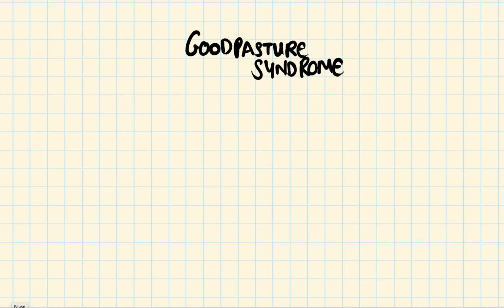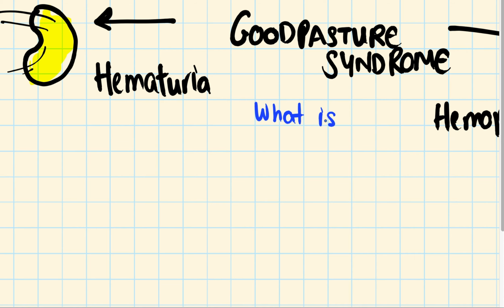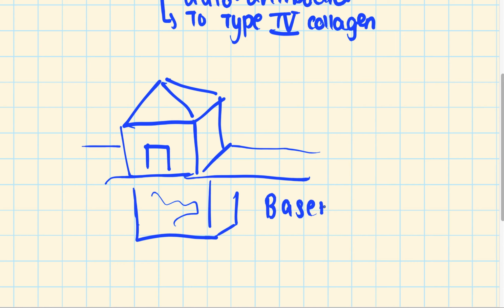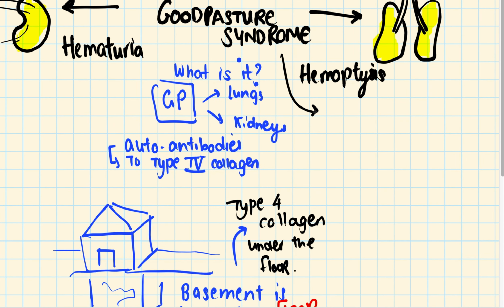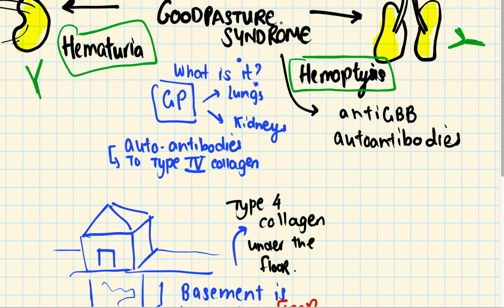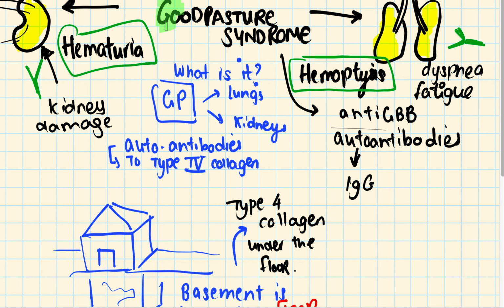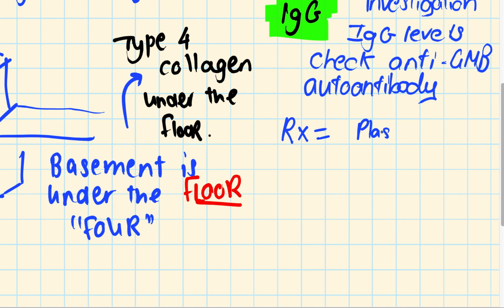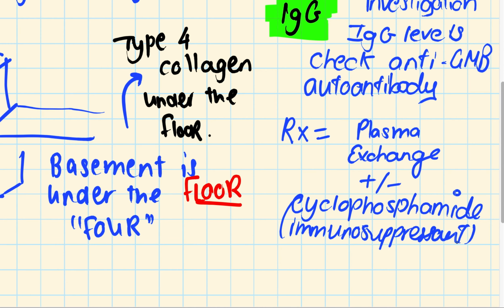Good pasture syndrome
Hi, I'm going to be making more Medicine videos, I would love it if you enjoyed, you could leave a like or a comment. More clinically focussed + anatomy videos coming your way

medicine,medicine (field of study),study,how to study,medical student,medical school,study with me,internal medicine,med student,why you should study medicine,study medicine in germany in english,real time study with me medicine,medicine tips,how to study for internal medicine,how to study for an exam